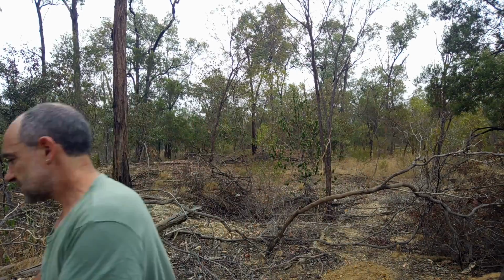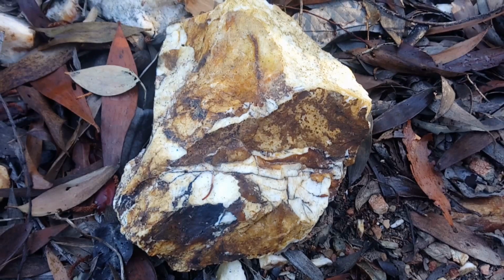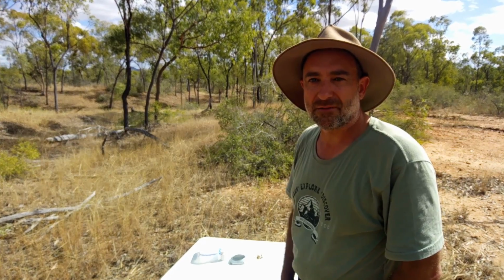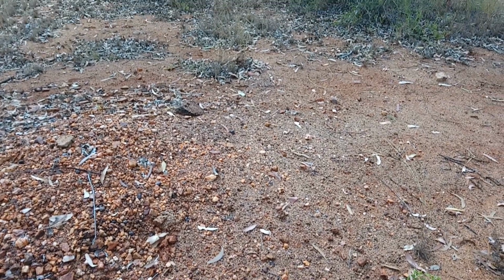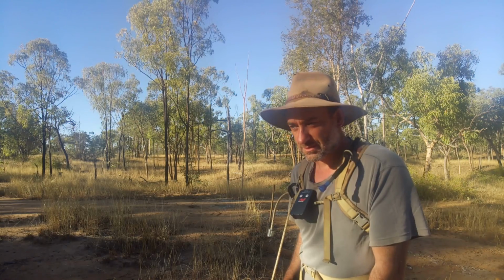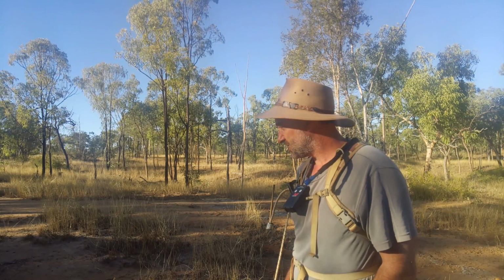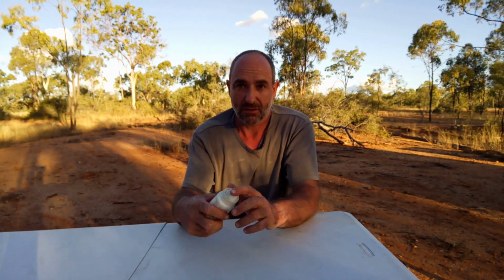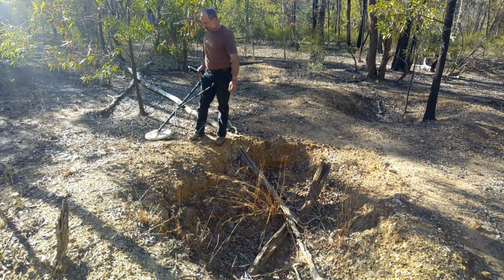A few gold nugget hunting tips using a detector(Minelab GPZ7000) in Queensland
Some pointers to help you get on the track of finding gold with a metal detector. This was a 2 week trip to a few old haunts. Includes digging up nuggets and explaining what to look for.